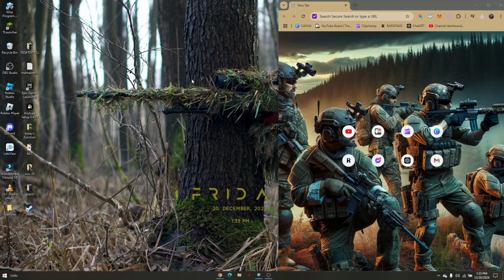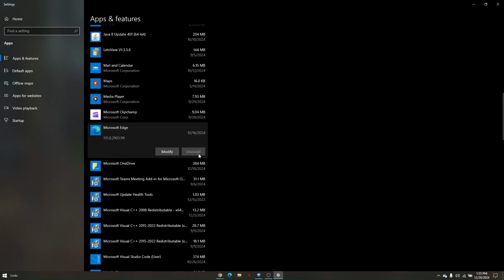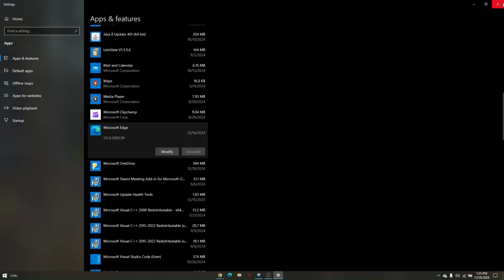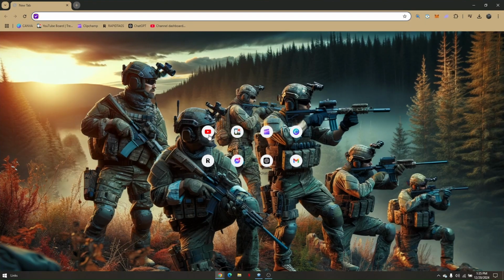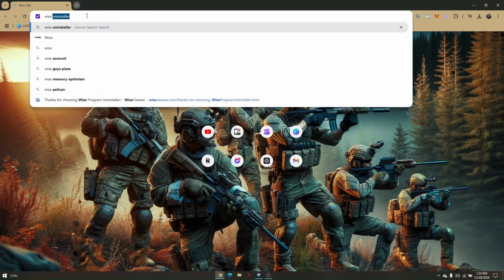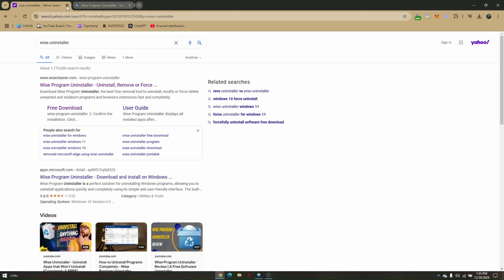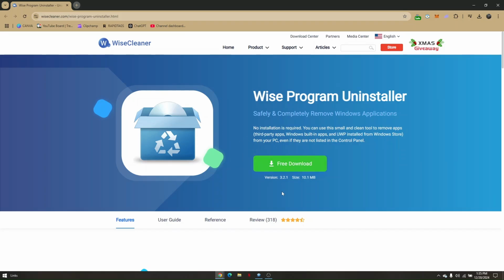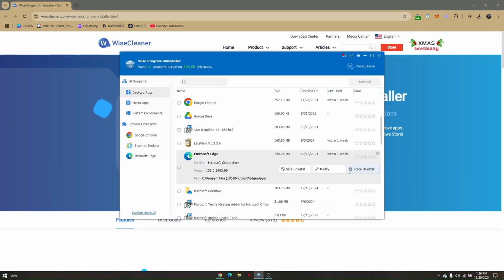HOW TO UNINSTALL MICROSOFT EDGE WINDOWS 11/10 (EASY & FAST)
HOW TO UNINSTALL MICROSOFT EDGE WINDOWS 11/10 2024! (FULL GUIDE)

In this video, I am going to show you how to completely uninstall Microsoft Edge on Windows 11 and Windows 10 in 2024. Follow this full guide to remove Edge from your computer step by step. Learn how to disable Edge as the default browser and ensure it no longer affects your system.